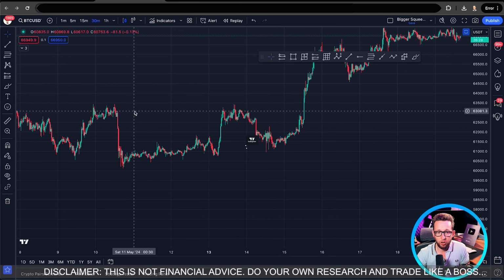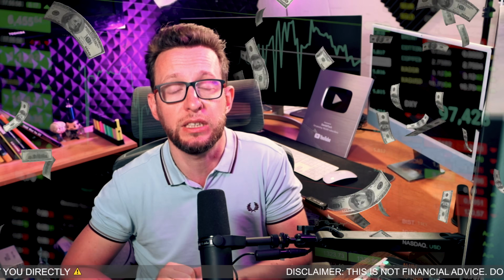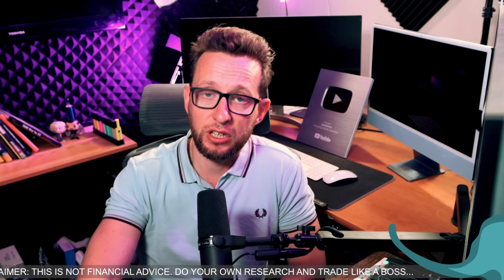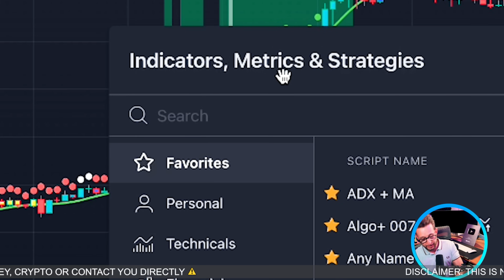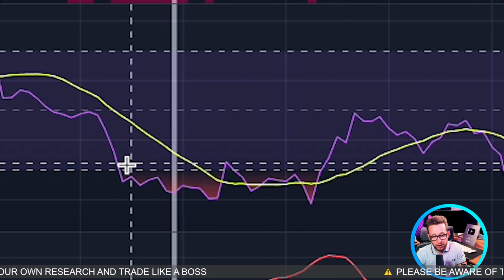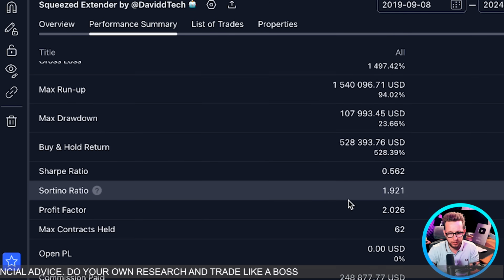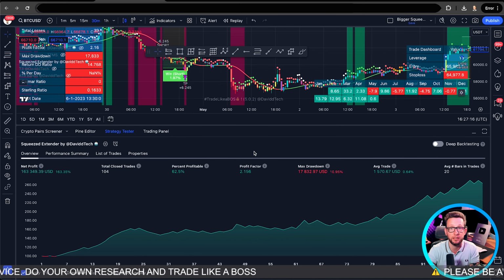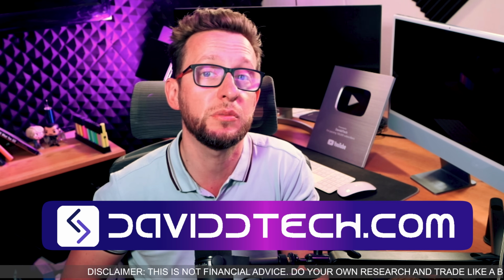You're Using the RSI Indicator WRONG! Secret RSI TradingView Strategy REVEALED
Are you using the RSI indicator wrong? Discover a secret RSI trading strategy in this video that will help you improve your trading skills and make better investment decisions. Master the RSI trading indicator and take your trading game to the next level!

☝️No KYC, Welcome bonus & extra $1M trading bonus in May

Learn how to use the RSI indicator correctly with this secret RSI TradingView strategy revealed in this video! Improve your trading skills with this exclusive RSI strategy.